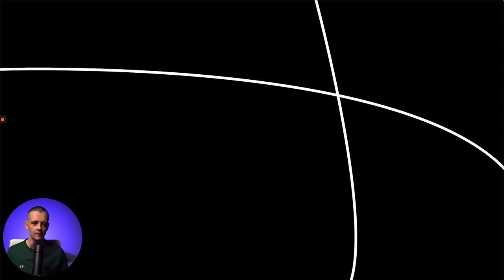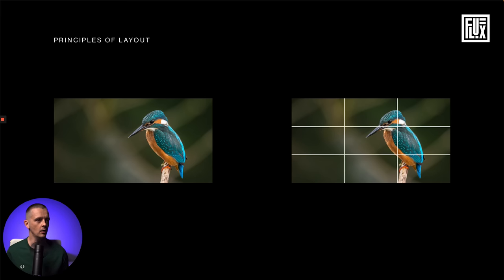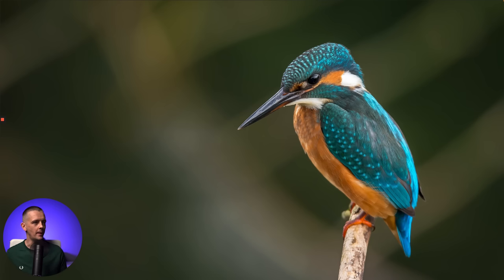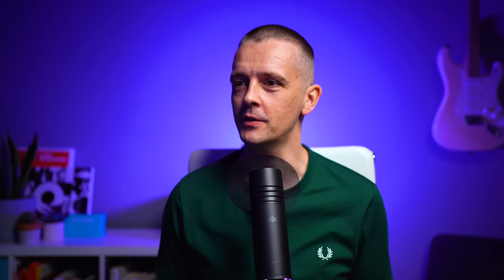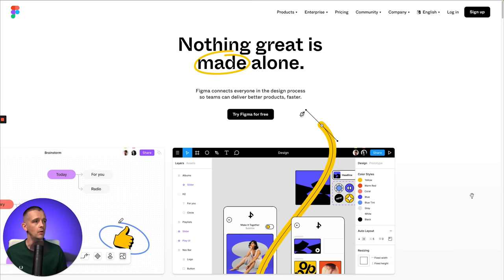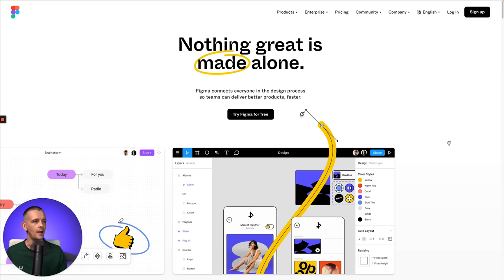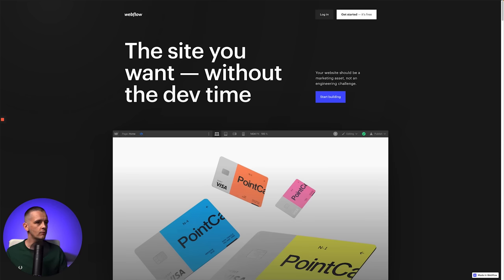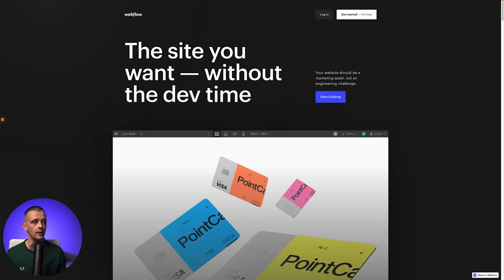Complete Layout Guide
Don't waste more time dragging things around until they look good. Watch Matt talk about the Principles of Layout on Part One of this three-part series of videos. In today's episode, he discusses 3 ideas: Focal Point, White Space, and Hierarchy.

📽️ CHAPTERS
00:00 - Introduction
01:00 - Focal Point
02:38 - White Space
03:48 - Hierarchy
04:56 - Examples